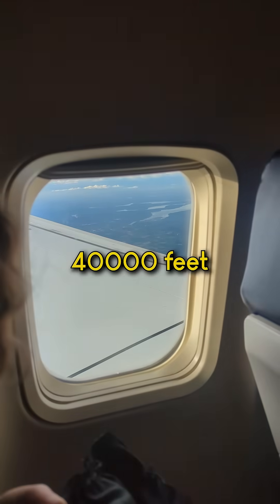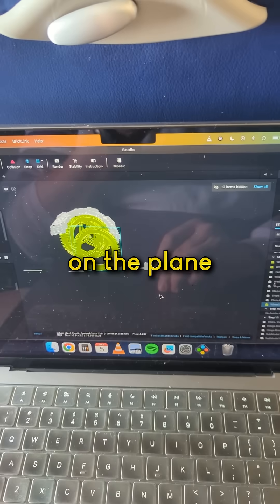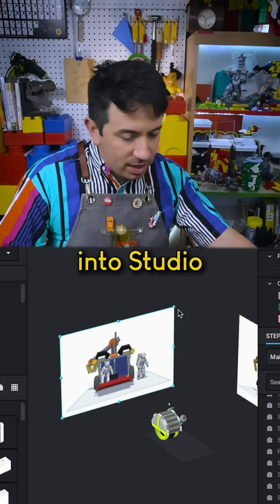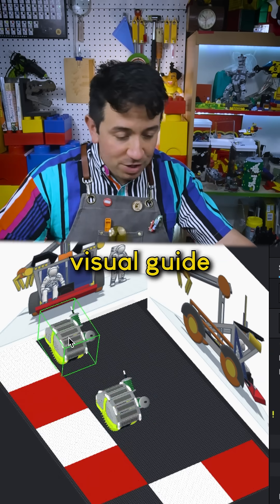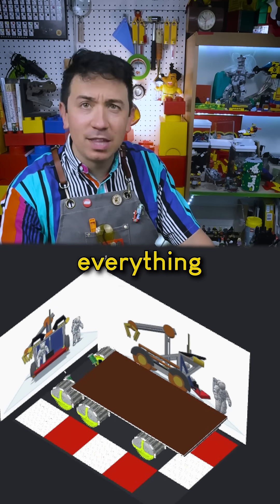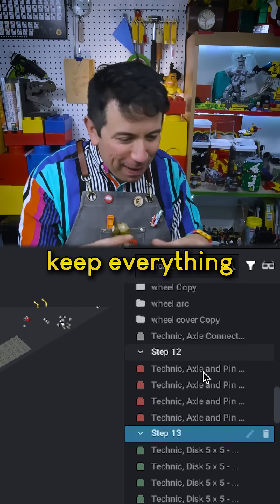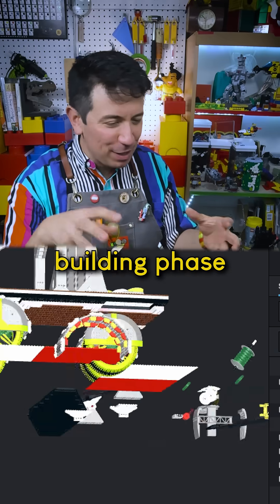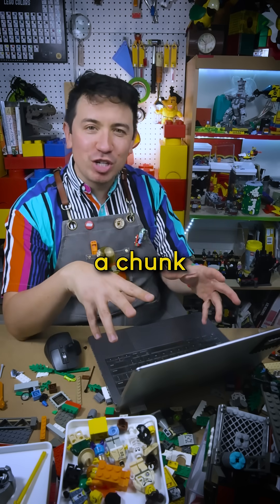building LEGO in the sky!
Part 4 of building a giant LEGO model of the Lunar Terrain Vehicle from NASA's Artemis mission. Building and trying to keep things sort of organized in Bricklink Studio

Artemis Adventure with LEGO® Bricks is a traveling exhibition produced and toured internationally by Flying Fish with support from Science World British Columbia.